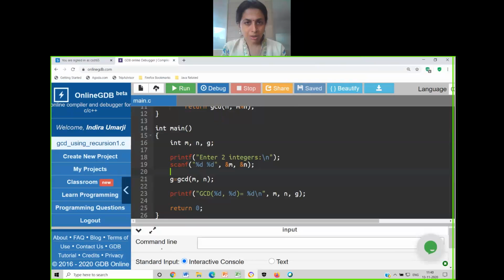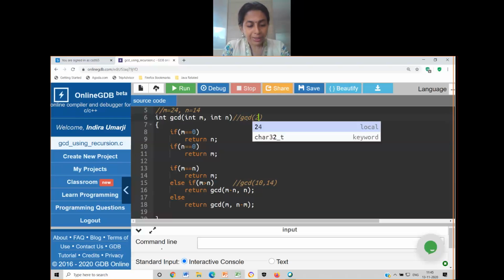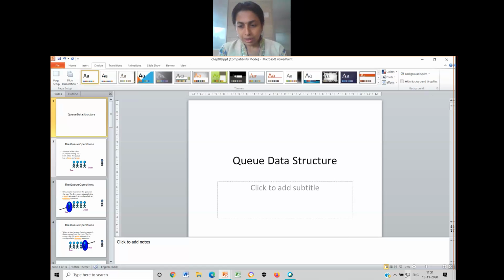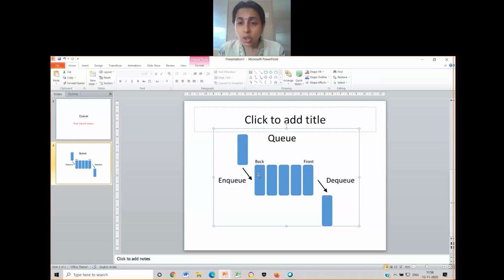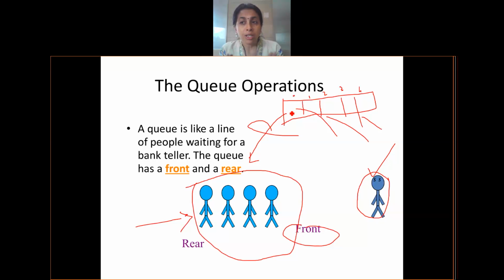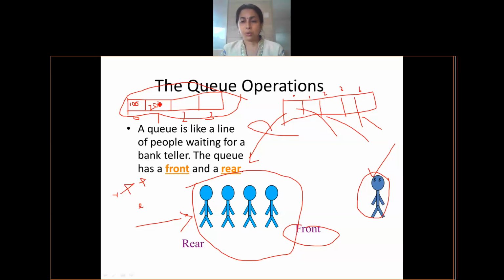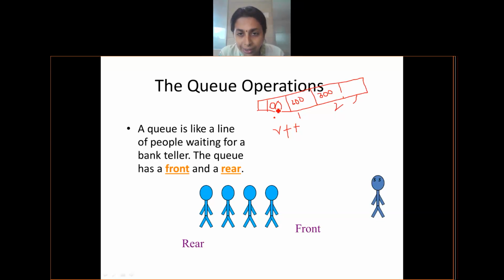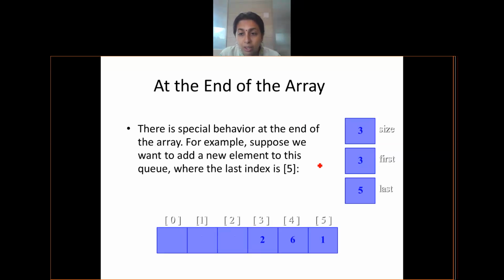DS - Queue Introduction on 13 11 2020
Introduction to Queue Data Structure.

Also, how it is different from Stack.

Variations of Queue